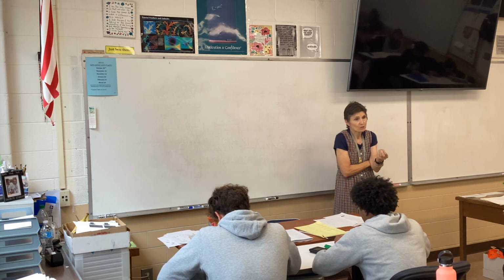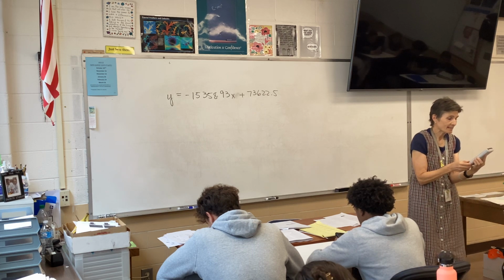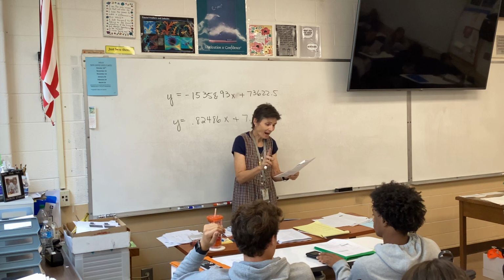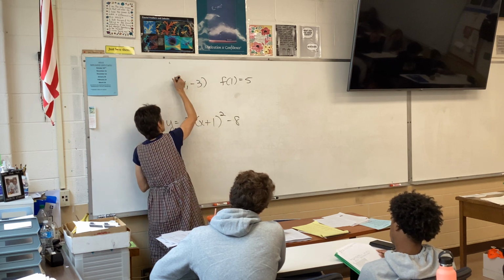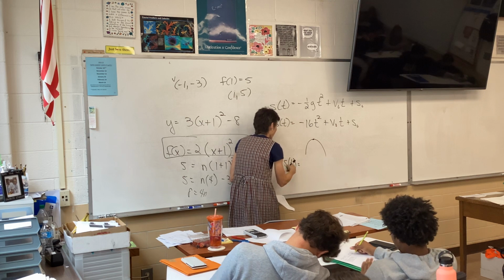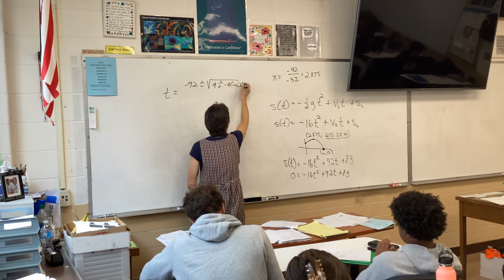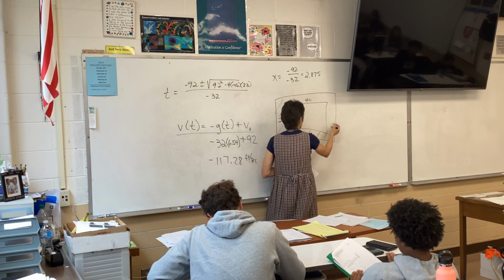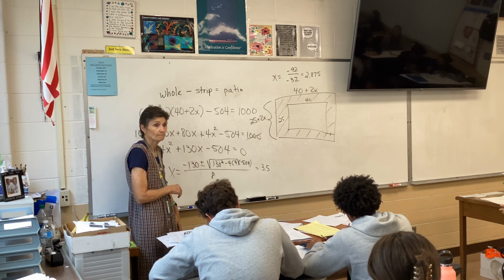Precal X Notes 2.1 #4-6; 10-12